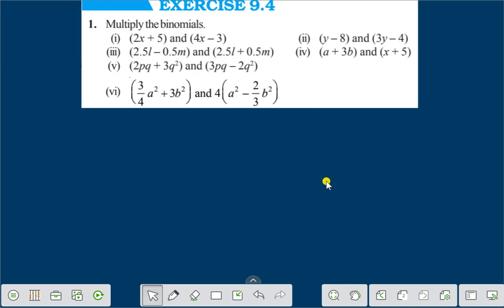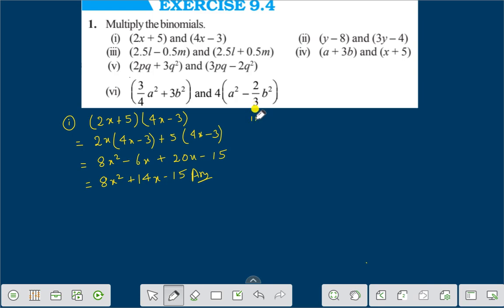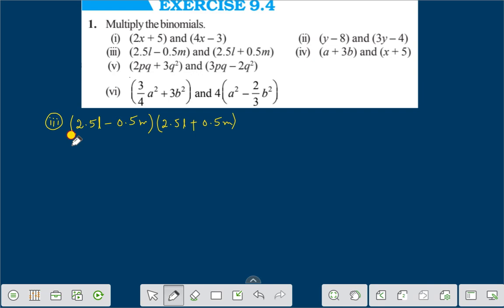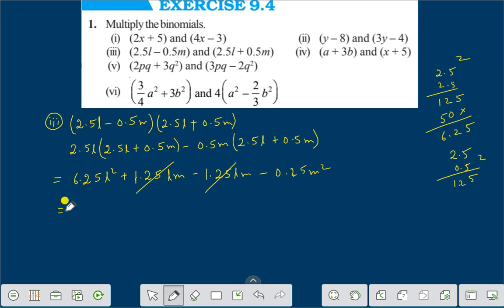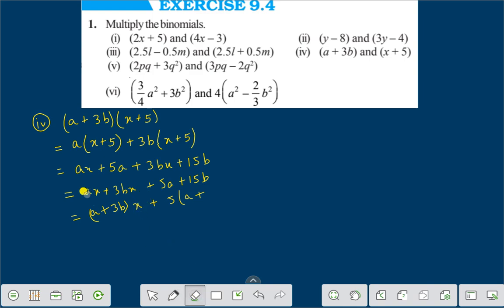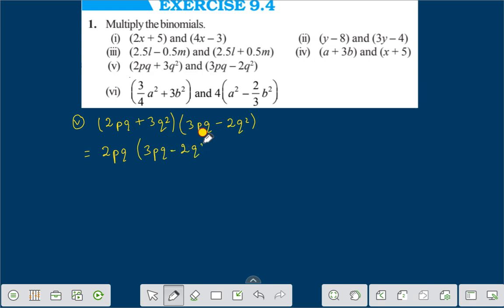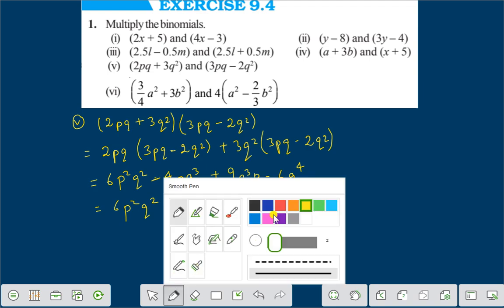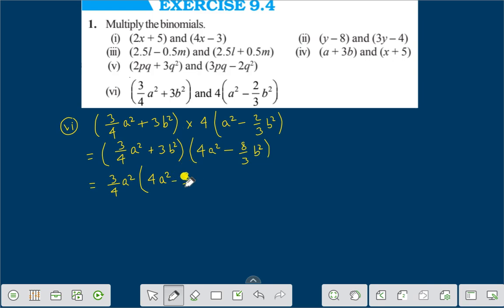EX- 9.4 ,Q.NO- 1 CHAPTER-9,CLASS-8,ALGEBRAIC EXPRESSIONS AND IDENTITIES,MATHS,NCERT,CBSE